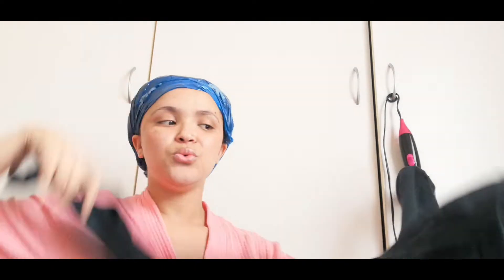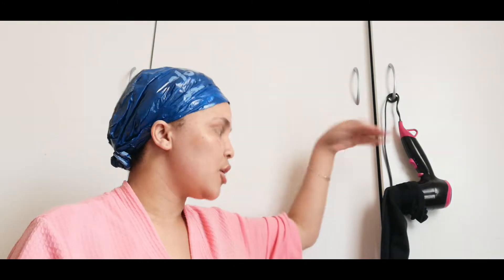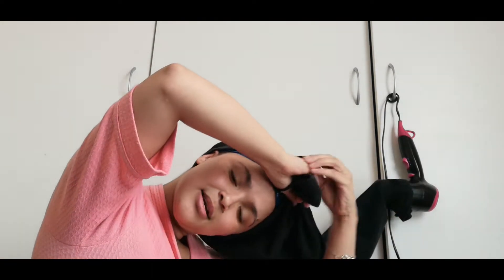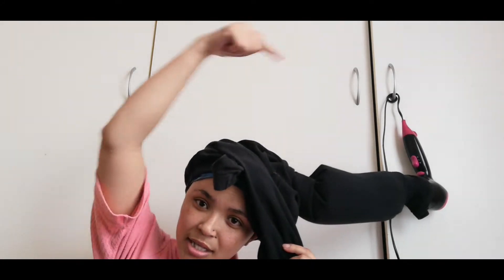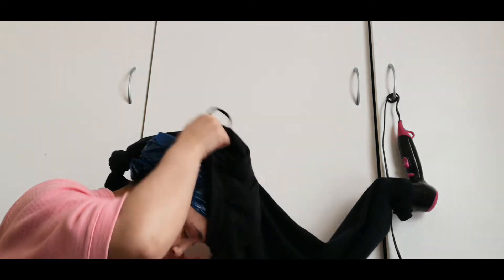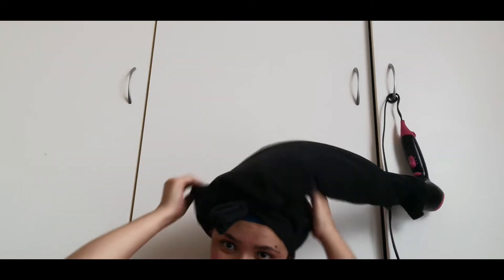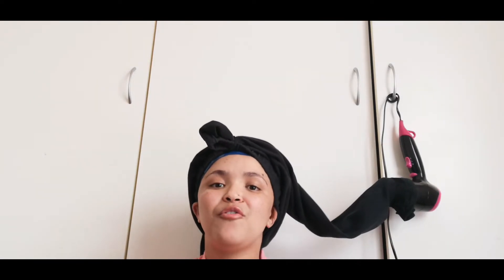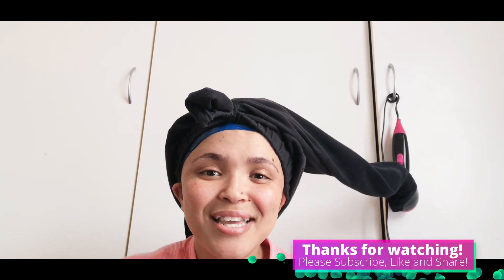DIY deep conditioning using heat!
➥ Join my Notification Crew by clicking the 🔔